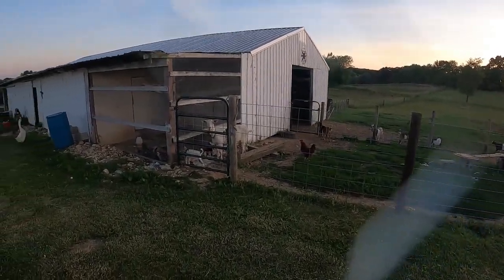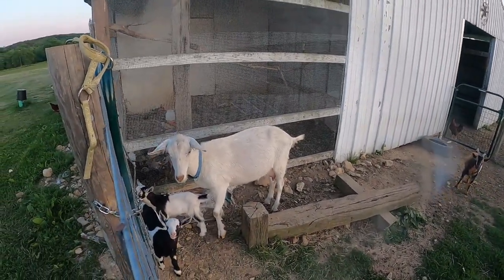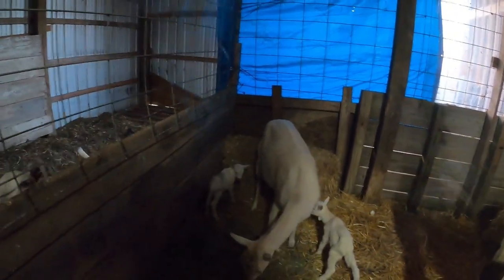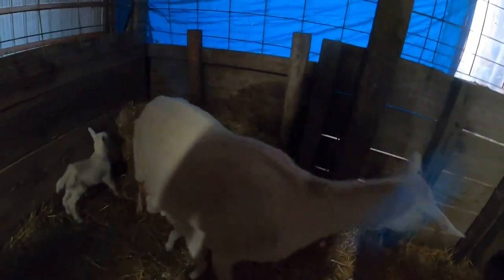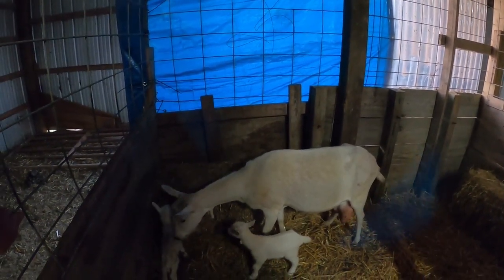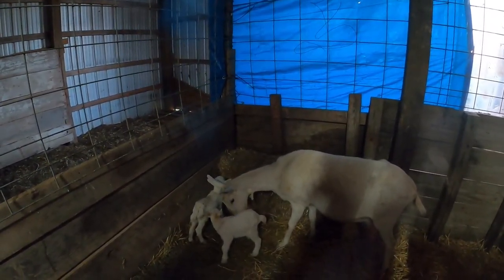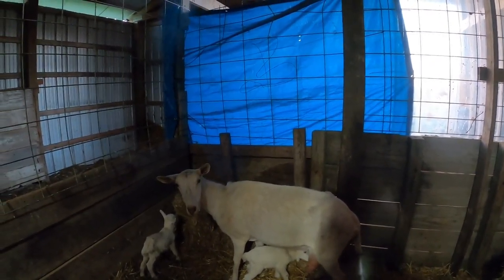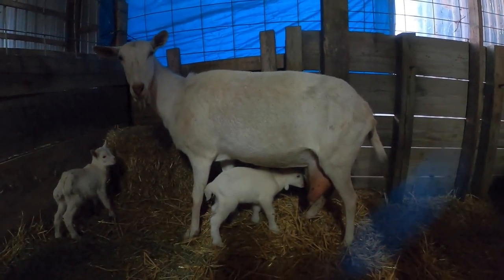More baby goats. Our nanny elenor had twins